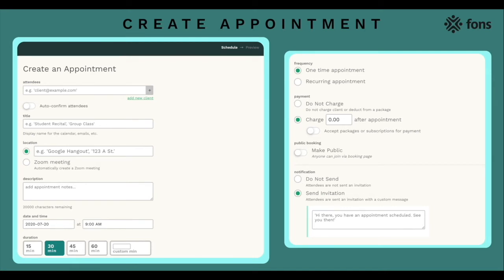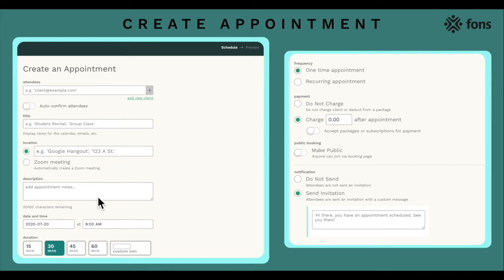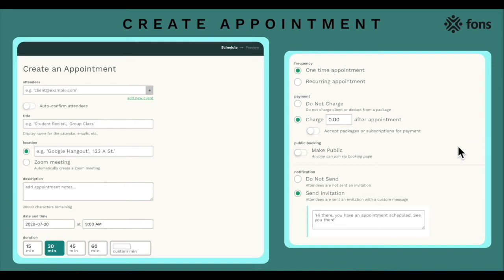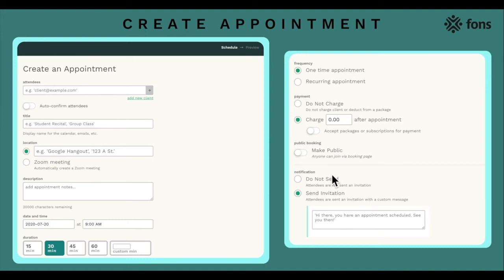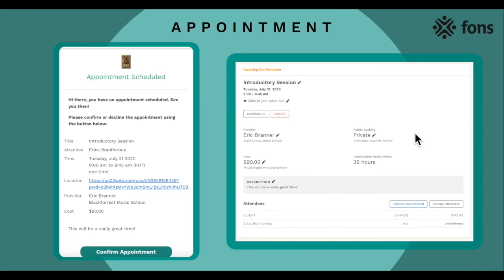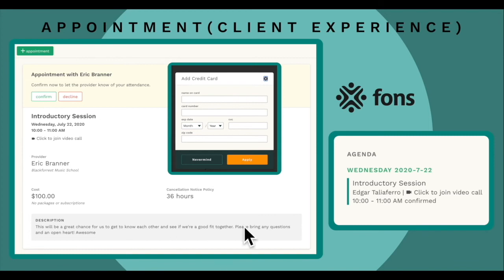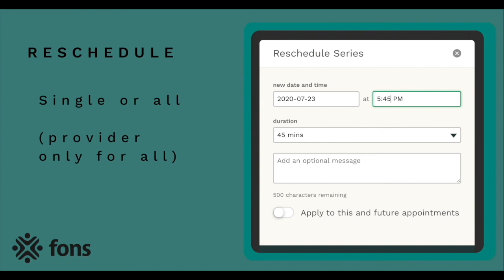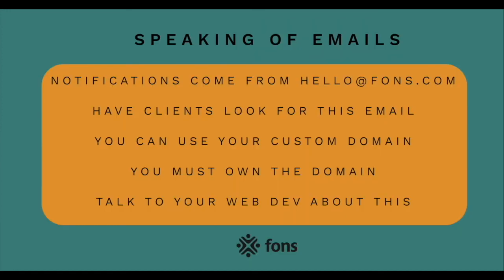2.2: Creating and Managing Appointments in Fons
This is where the magic happens... Appointments.

If you’d like an in-person demo of Fons, or if you’re ready to sign up for your account… visit us

If you'd like to meet other business owners in the Fons network, join our Facebook Group Fons Family. We talk shop, share encouragement, and help one another grow our businesses.